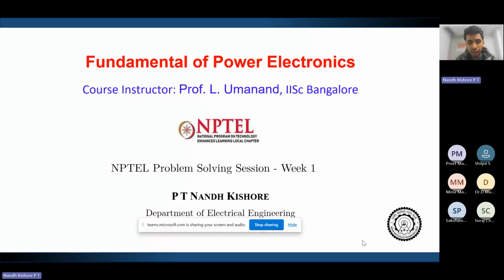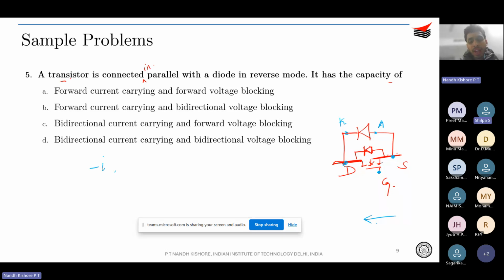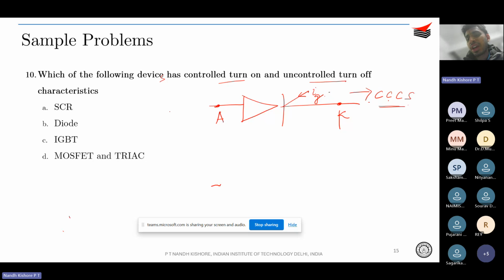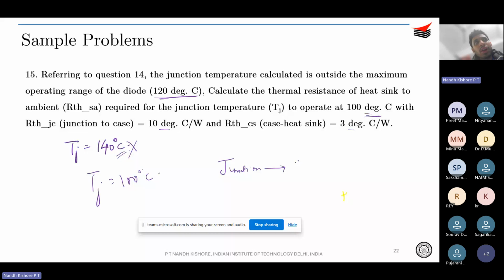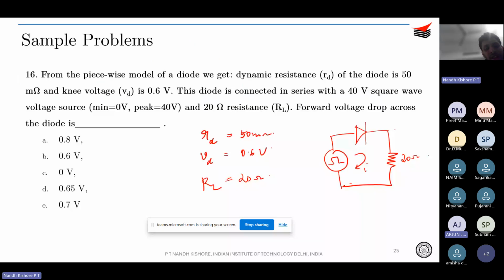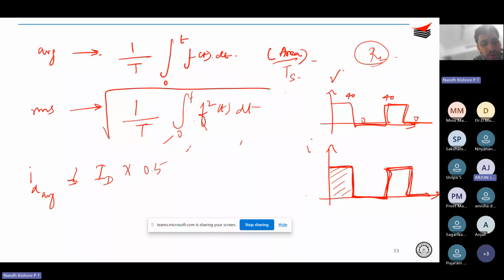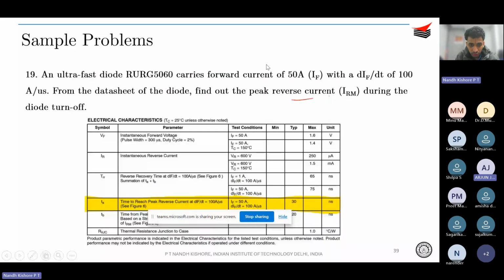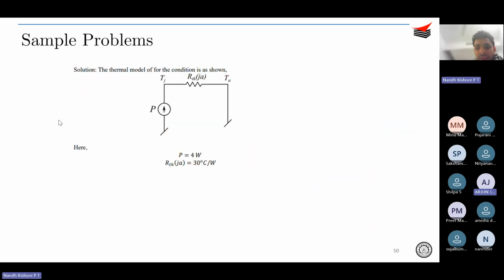TUTORIAL SESSIONS 2025 FUNDAMENTALS OF POWER ELECTRONICS (NPTEL) - Week 1